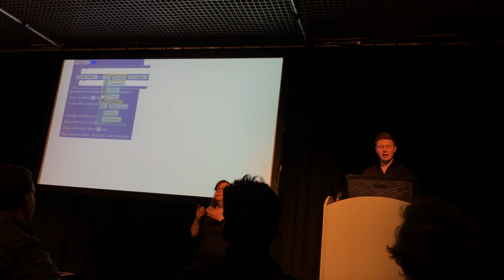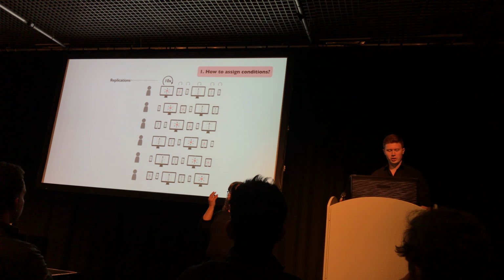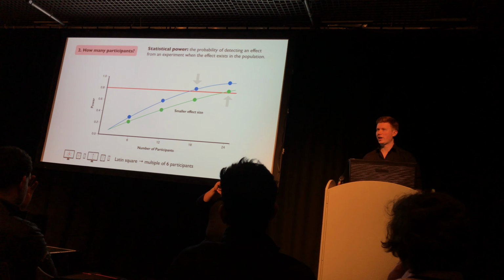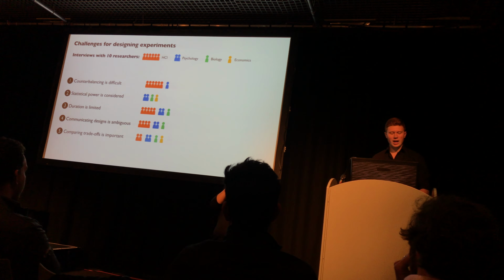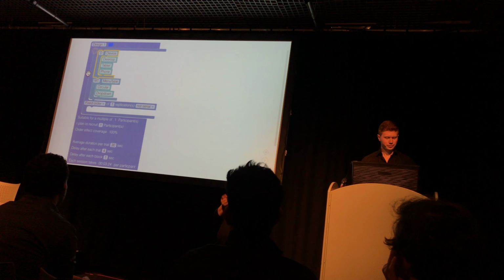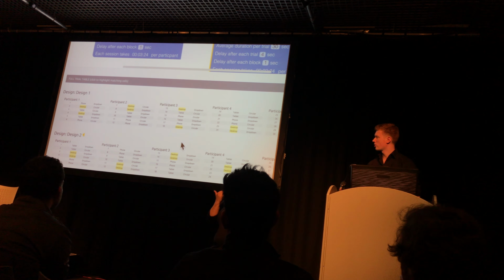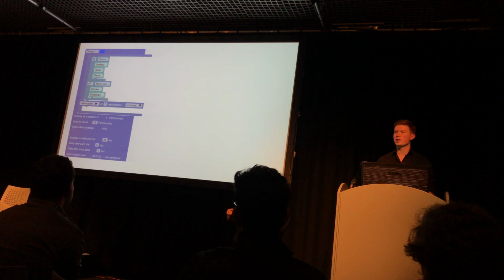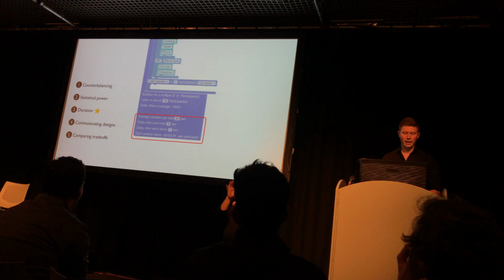Touchstone2: An Interactive Environment for Exploring Trade-offs in HCI Experiment Design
Check out touchstone2.org for the paper and the source code.

Alexander Eiselmayer, Chat Wacharamanotham, Michel Beaudouin-Lafon, Wendy E. Mackay

Session: Evaluating HCI Methods

Abstract
Touchstone2 offers a direct-manipulation interface for generating and examining trade-offs in experiment designs. Based on interviews with experienced researchers, we developed an interactive environment for manipulating experiment design parameters, revealing patterns in trial tables, and estimating and comparing statistical power. We also developed TSL, a declarative language that precisely represents experiment designs. In two studies, experienced HCI researchers successfully used Touchstone2 to evaluate design trade-offs and calculate how many participants are required for particular effect sizes. We discuss Touchstone2’s benefits and limitations, as well as directions for future research.